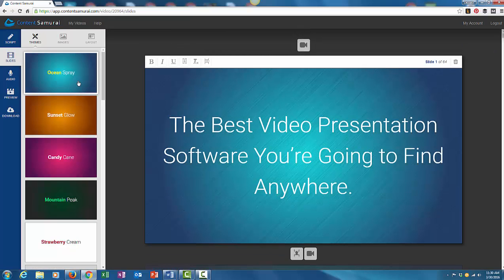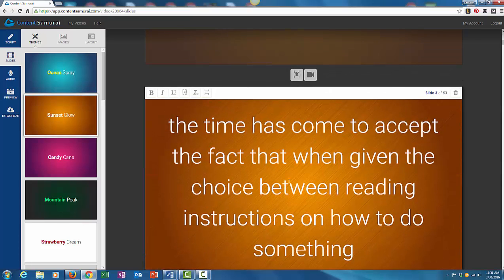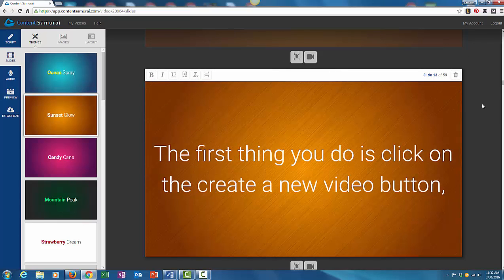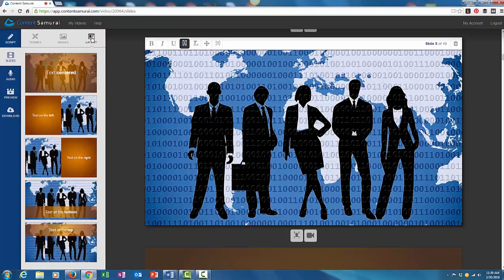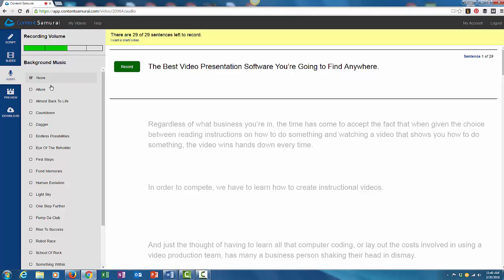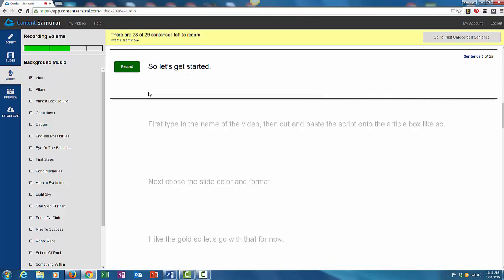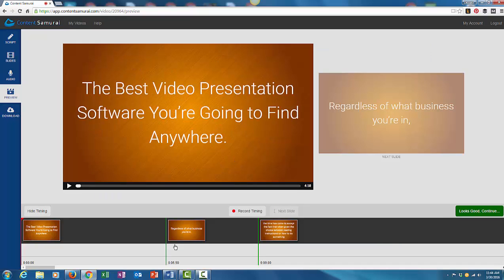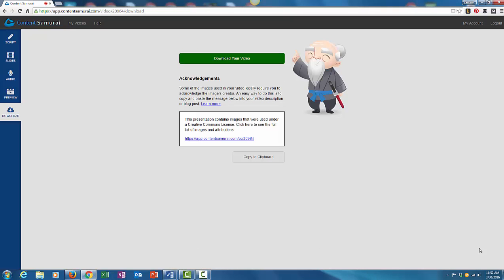The Best Video Presentation Software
If you want the easiest, inexpensive and outright top video presentation software, then you need to get this. Once you've watched the video, go to this site and download your copy